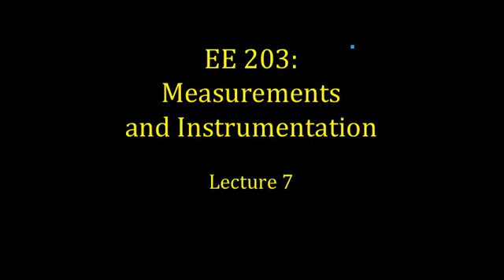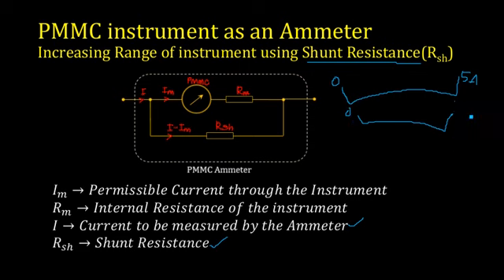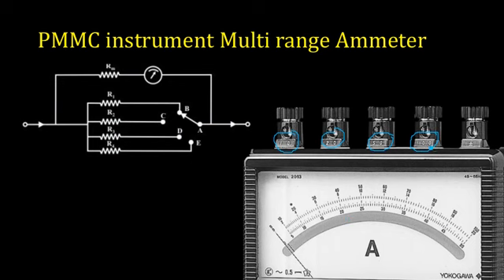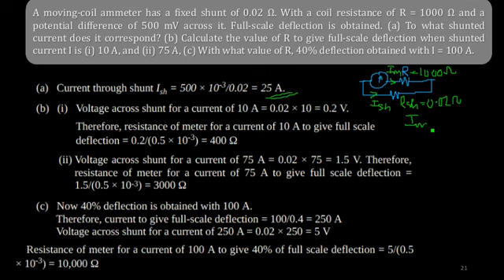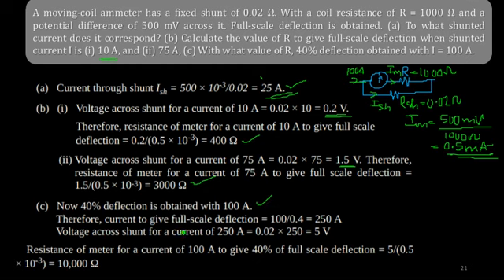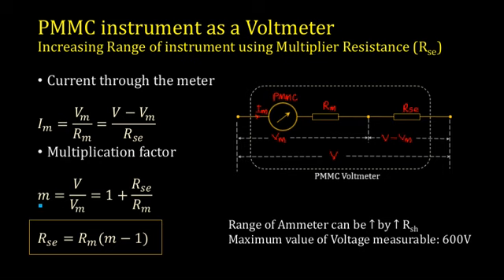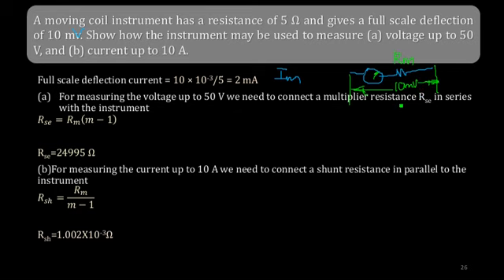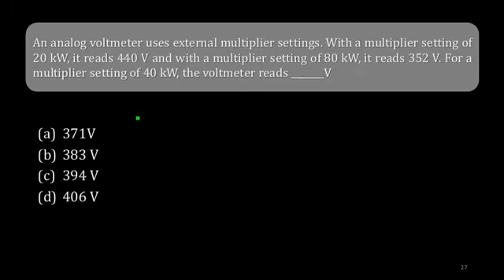Lecture 7: EET 203 | Extension of range of PMMC instruments